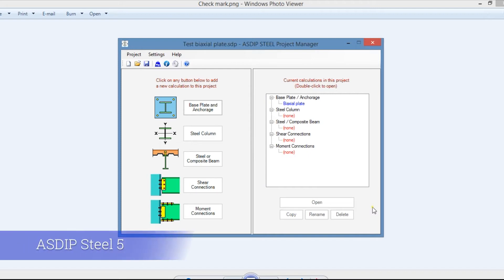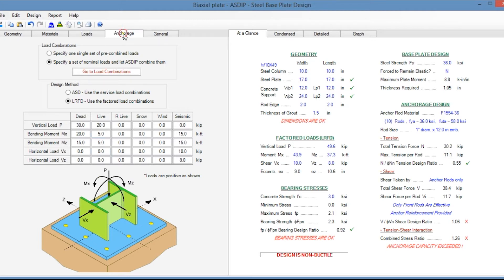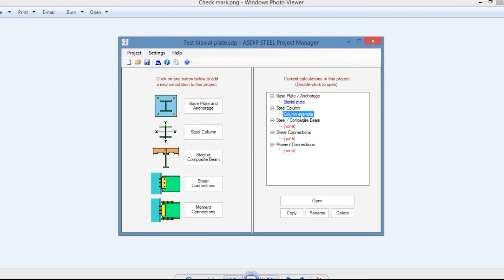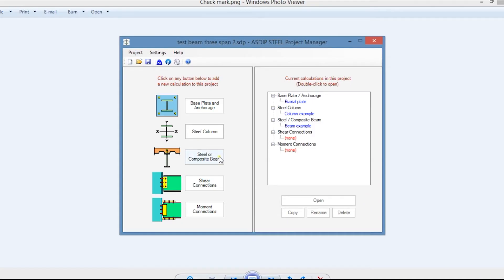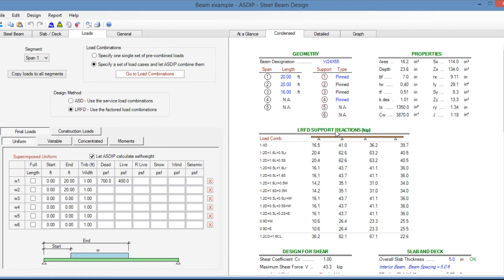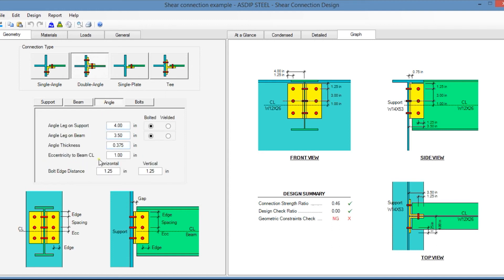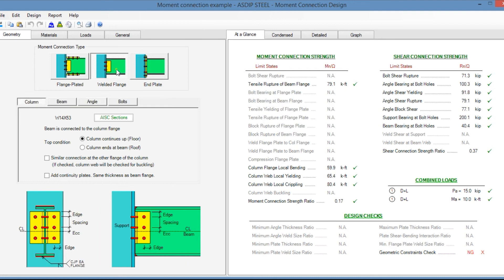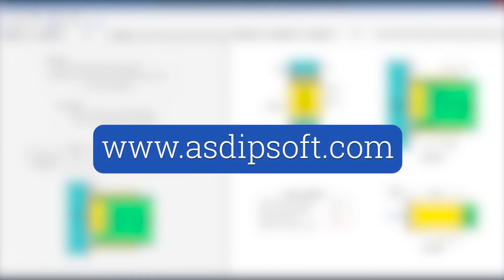ASDIP STEEL 5 Overview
ASDIP STEEL is a structural engineering software for design of steel members and connections. This video is an overview of some of the most important features and benefits included in ASDIP STEEL 5.